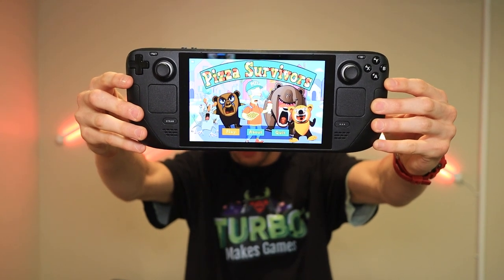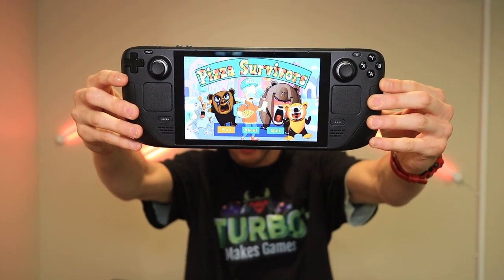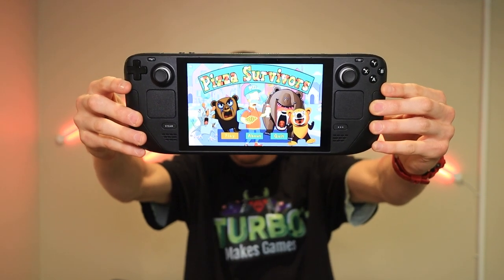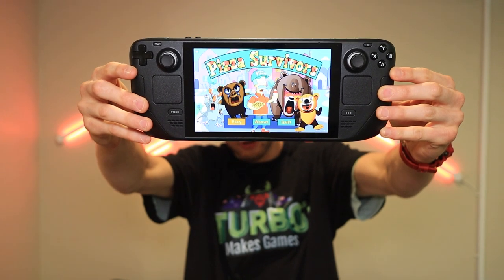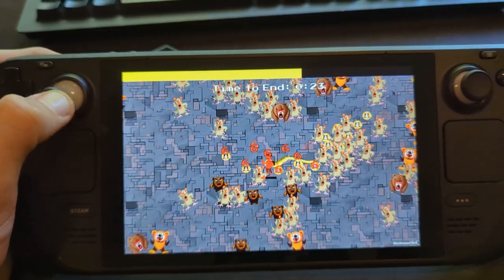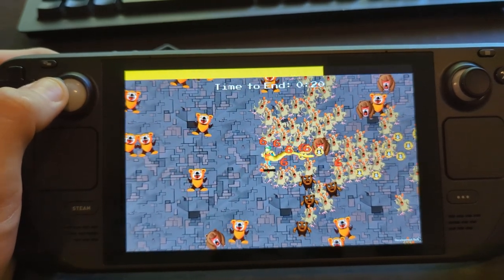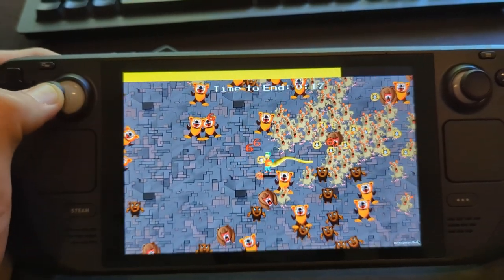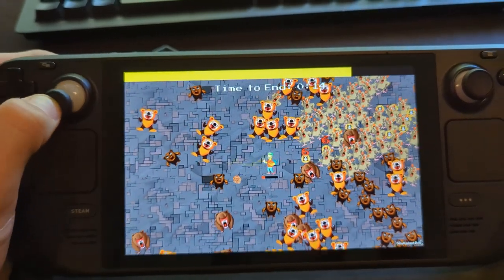Unity ECS Got Some Upgrades - Let's Talk! [DOTS 2023]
5. GPU ECS Animation Baker
11. Low Poly Monster Bundle 2

- 0:00 - 1 Year of ECS 1.0
- 0:16 - Unity DOTS Dev Blitz Day
- 0:58 - I am going to Unite Amsterdam!
- 1:43 - ECS on Steam Deck
- 3:00 - Shoutout to you!!
- 4:20 - Unity ECS Updates
- 5:02 - Version 1.0.10
- 5:32 - Version 1.0.11
- 6:53 - Version 1.0.14
- 8:52 - Generic Systems in Unity ECS